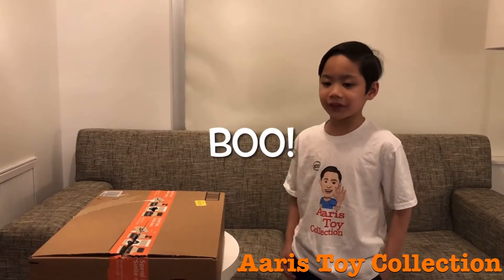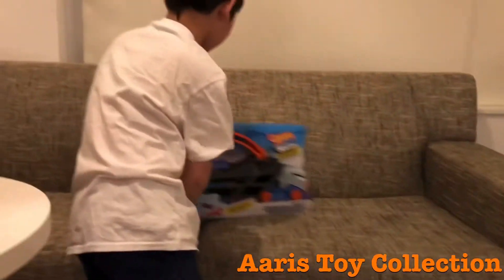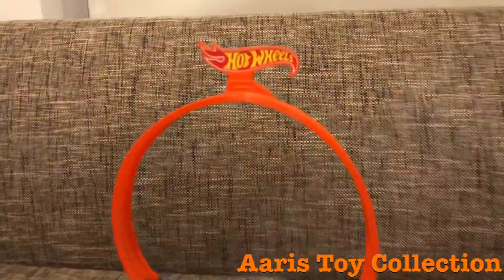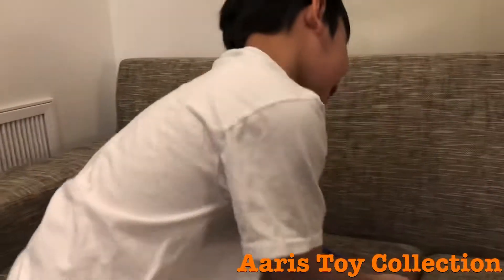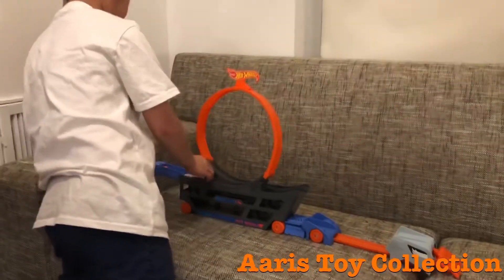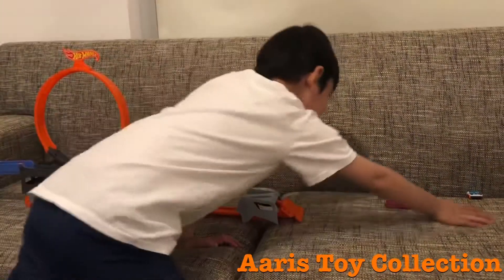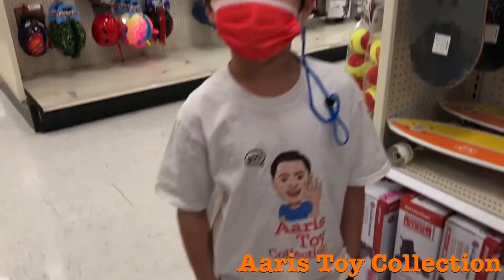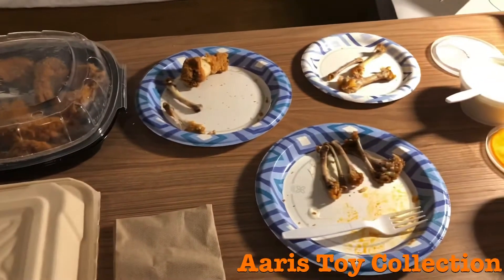Aaris unboxes and reviews a Hot Wheels Stunt and Go Stunt Track and reveals his first sponsor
Boo! Welcome to Aaris’s first video of 2021! We were busy finalizing our sponsorship details with Lemon Lime Kingdom a Northern California Streetwear Brand that will be designing our future tee spring merch! In this video we will be unboxing a Hot Wheels Stunt and Go Automobile Transporter. We didn’t realize when we bought the Stunt and Go that the package was in Spanish. That’s the beauty of the Internet you can buy toys from everywhere in the world! We also took a trip to Target to buy more Hot Wheels cars to fill the transporter. We got hungry and had a business dinner in the middle of the video! We also showed lemon lime kingdom’s newest Velcro Adjustable Hats. The Hats are for Adults so if your dad or mom is interested they can buy the hat at